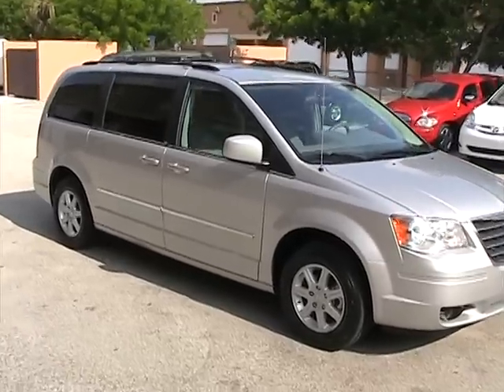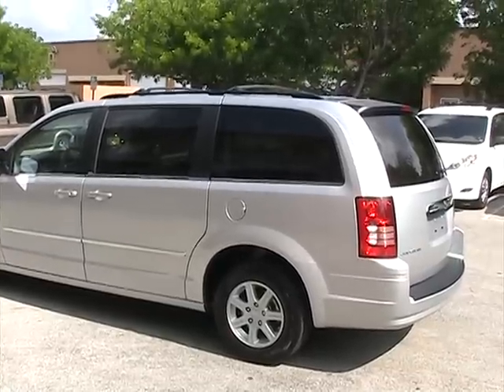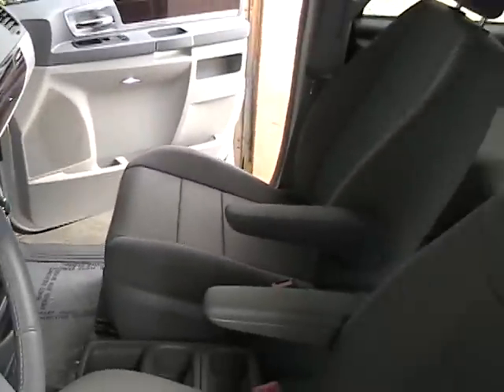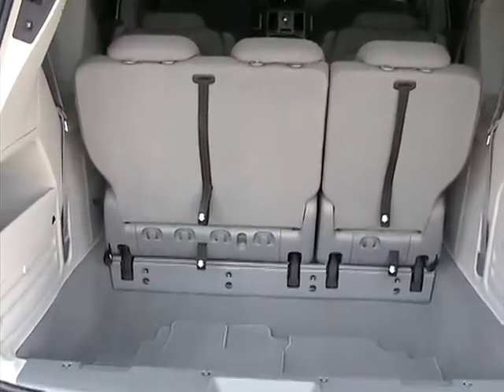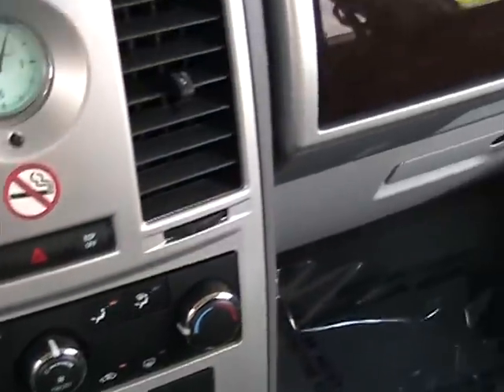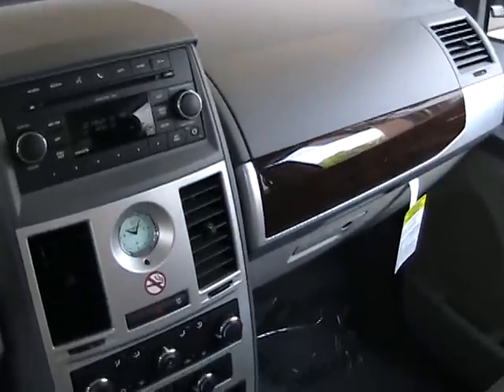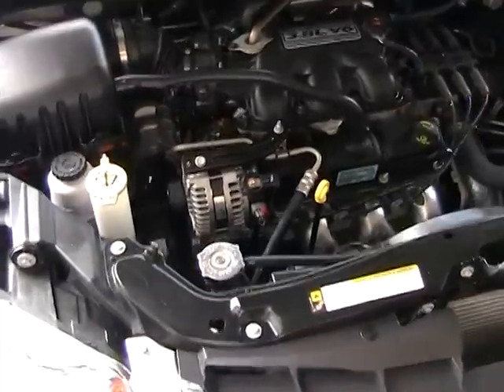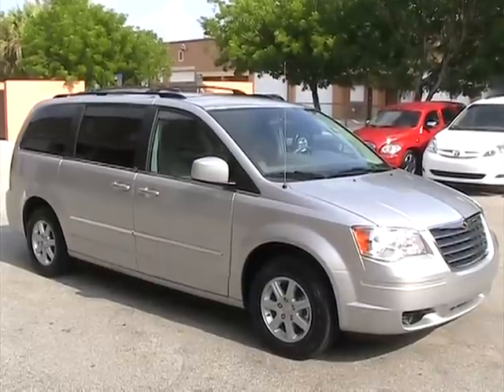2009 Chrysler Town and Country Touring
2009 Chrysler Town and Country Touring